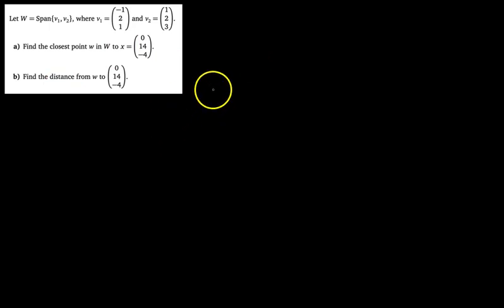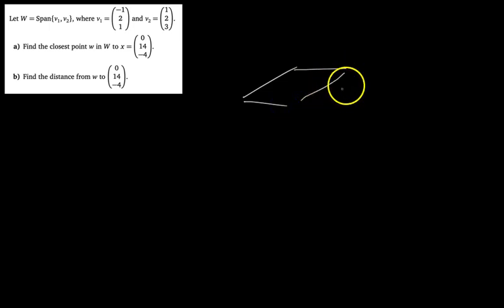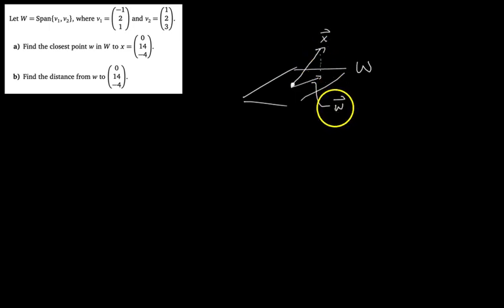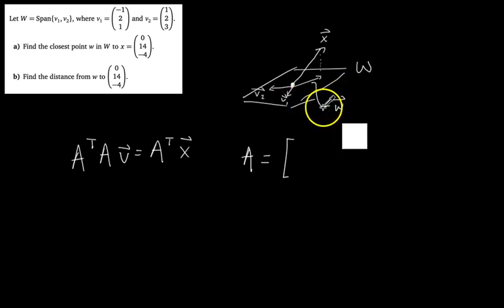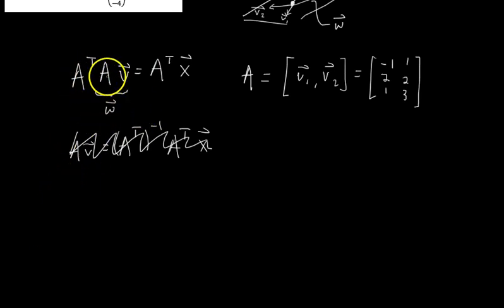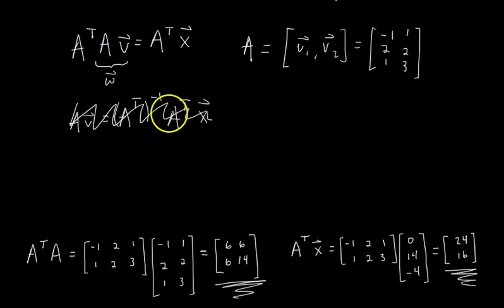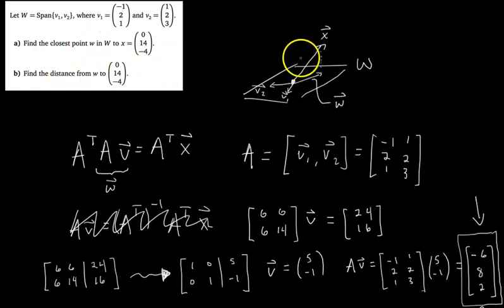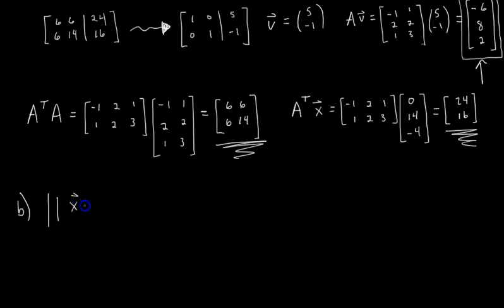How to Find Closest Point in a Subspace to a Vector [Passing Linear Algebra]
Part b: 6:27